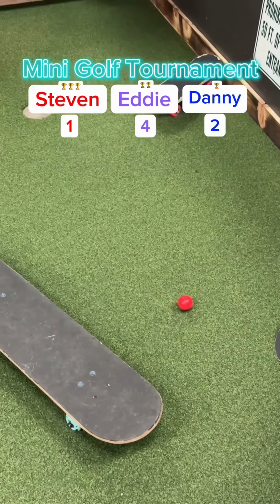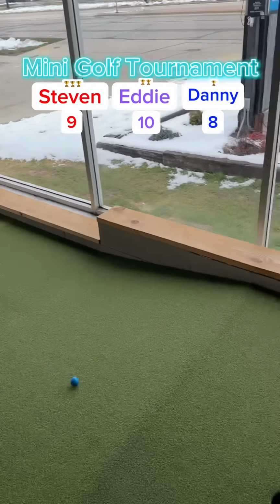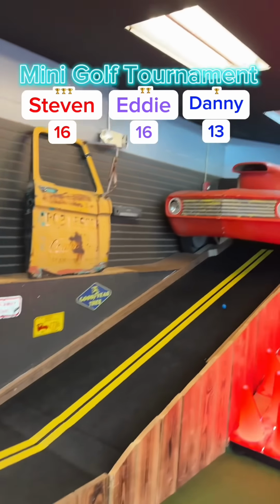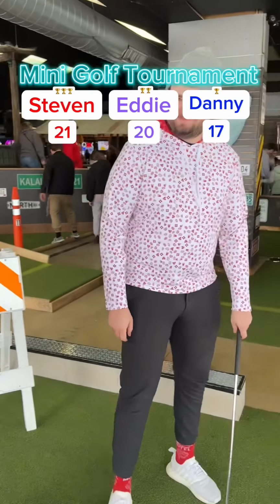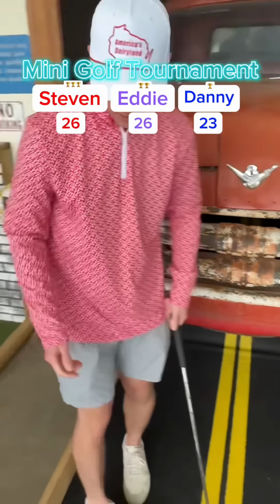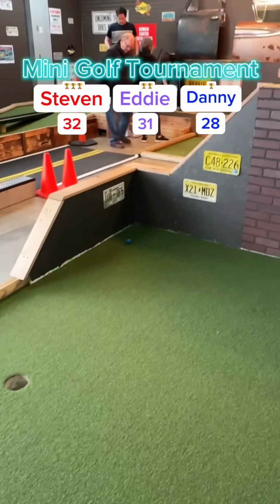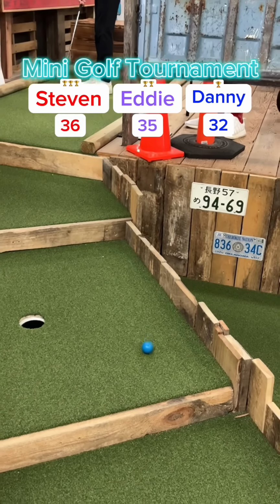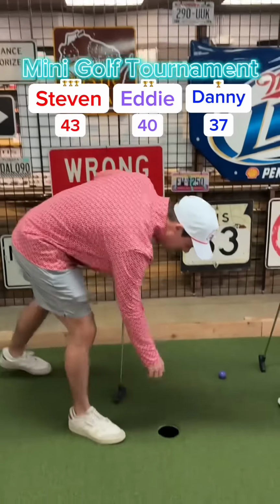That was close! Mini Golf Tournament FULL ROUND (Eddie CHOKES!?) - Big Putts Greenfield, WI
Intense Mini Golf Tournament!

Big Putts Greenfield, WI